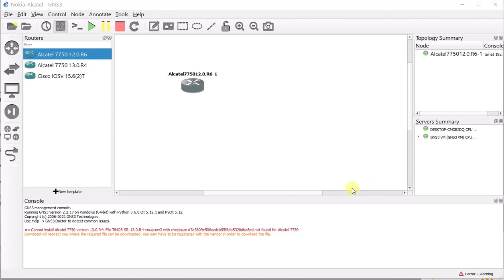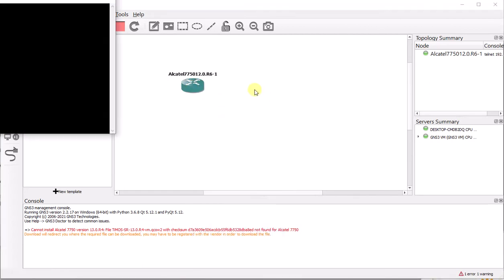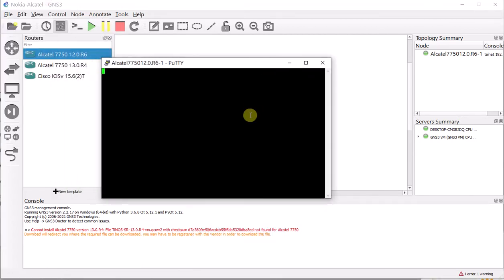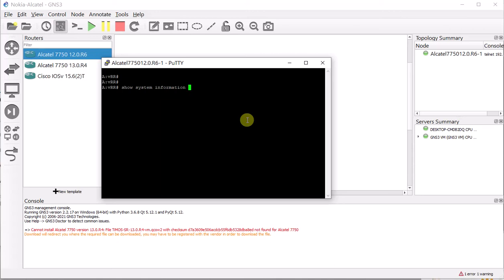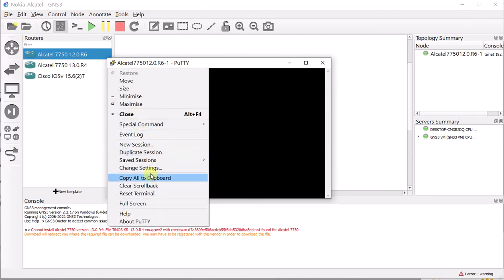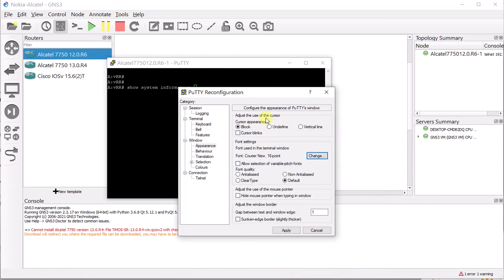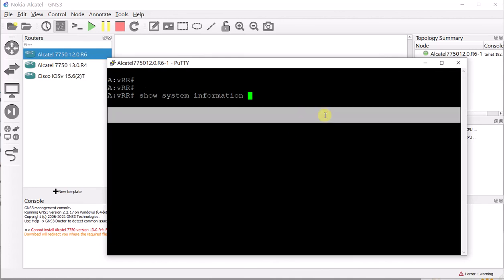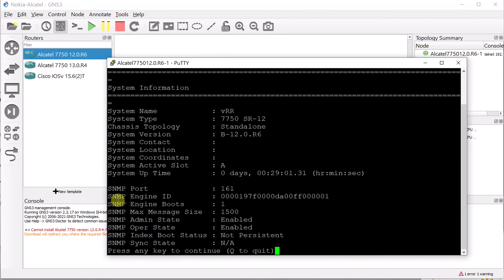Nokia-Lucent SNMP Engine Id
How to find the Engine ID on Nokia Lucent devices